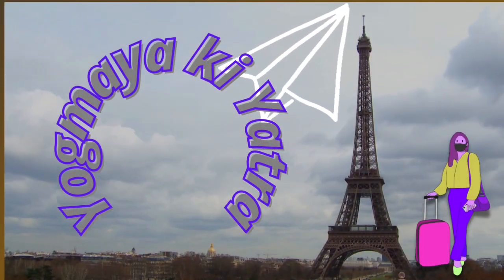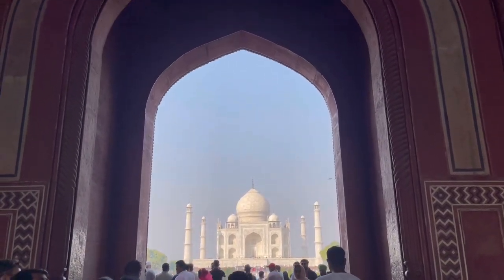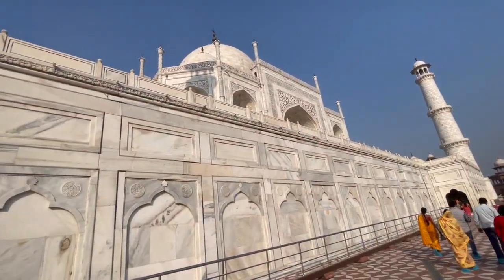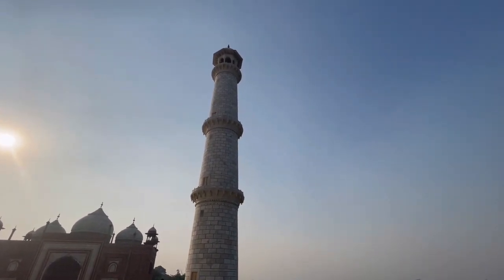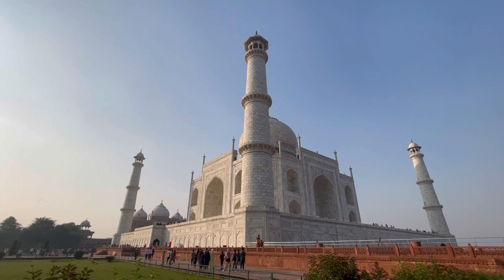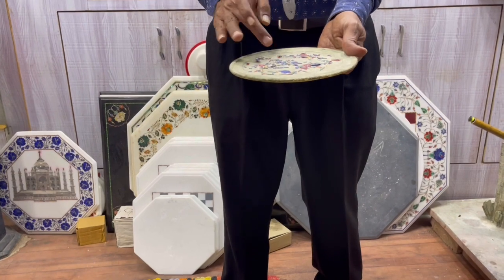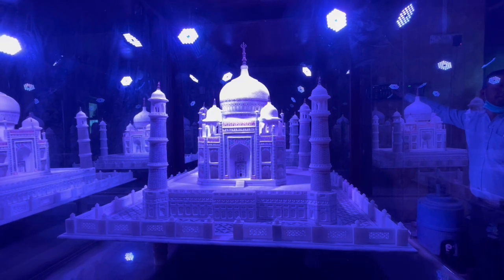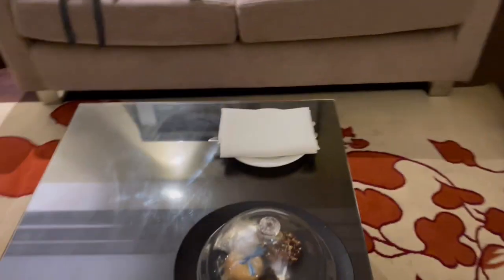Taj Mahal Agra - India Travel Guide 2023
The Taj Mahal is an ivory-white marble mausoleum on the south bank of the Yamuna river in the Indian city of Agra. It was commissioned in 1632 by the Mughal emperor, Shah Jahan (reigned from 1628 to 1658), to house the tomb of his favourite wife, Mumtaz Mahal. Source: Wikipedia